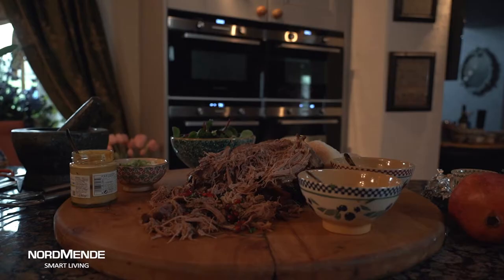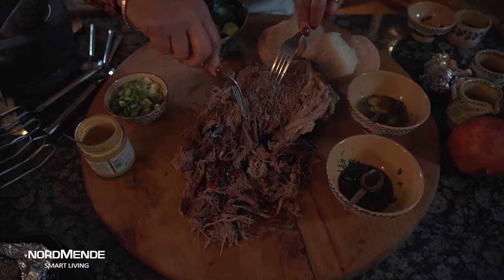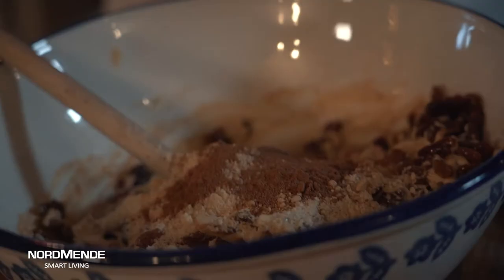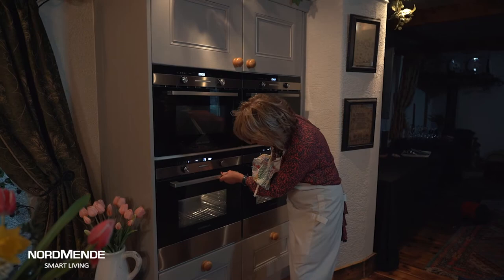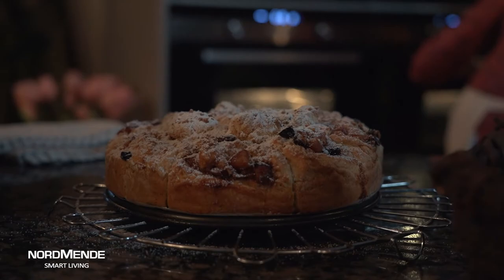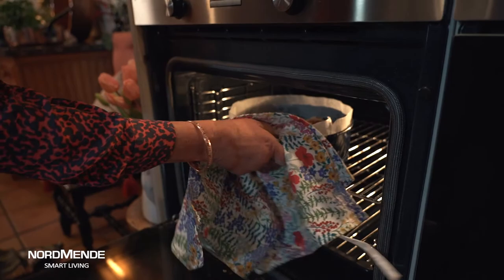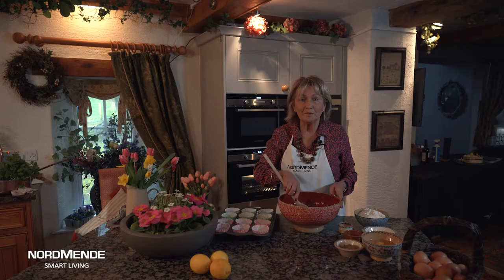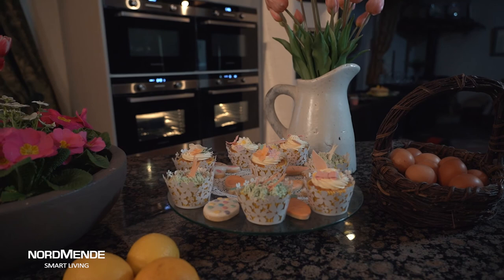Celebrating Easter with Jenny Bristow and Nordemende